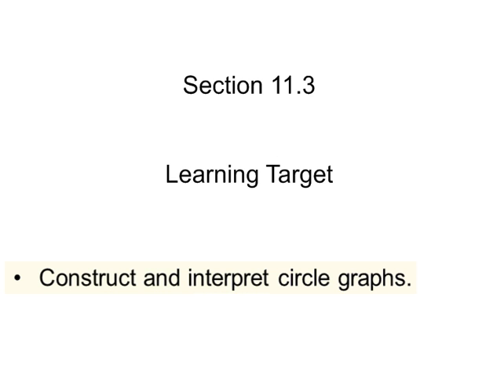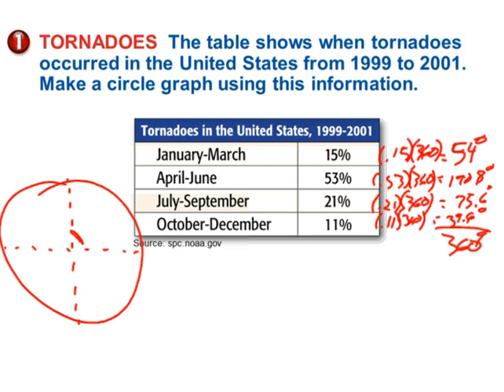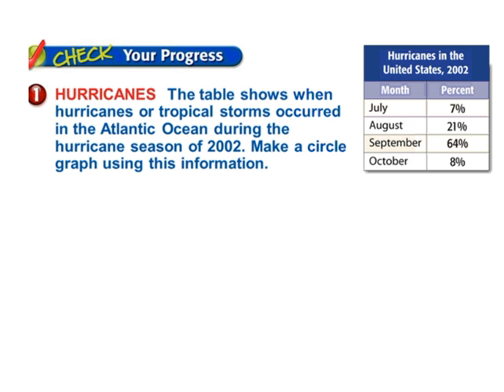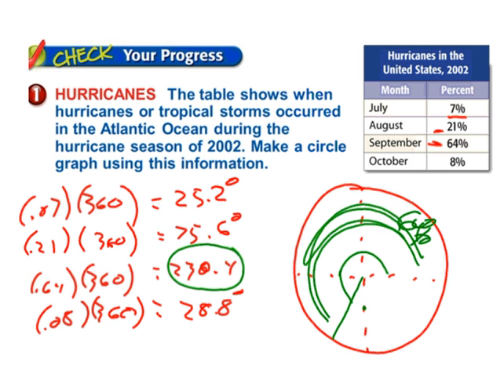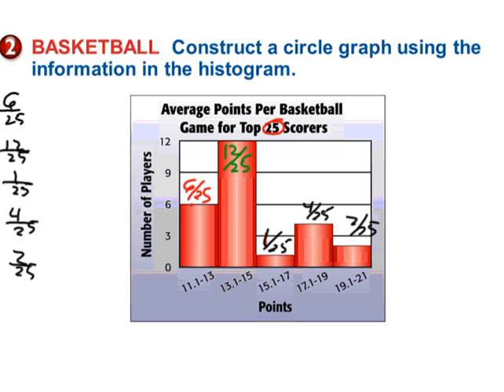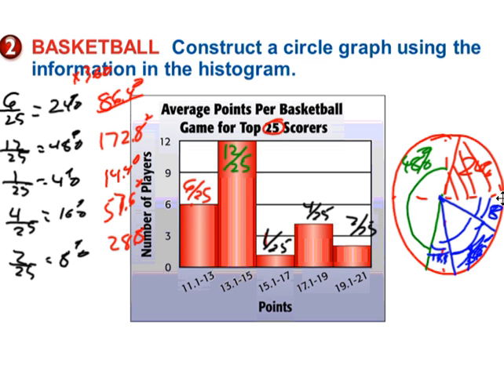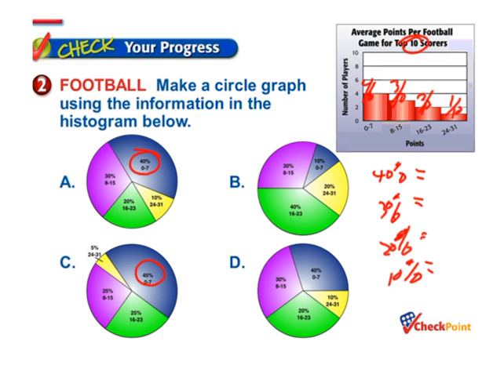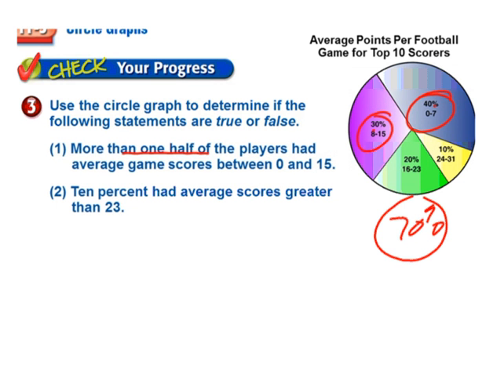RV 11 3